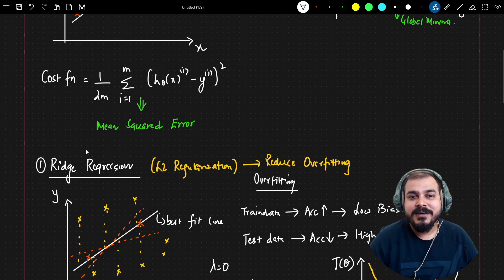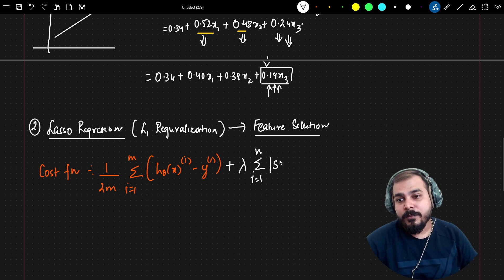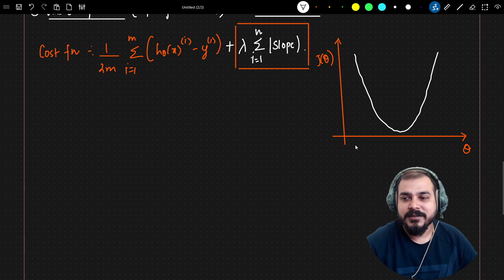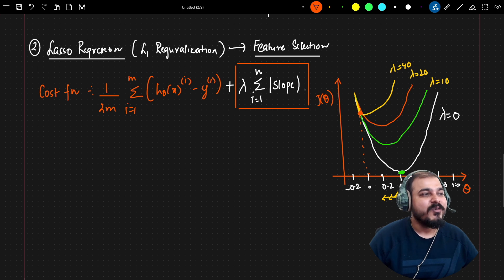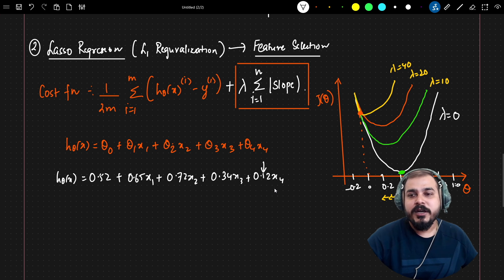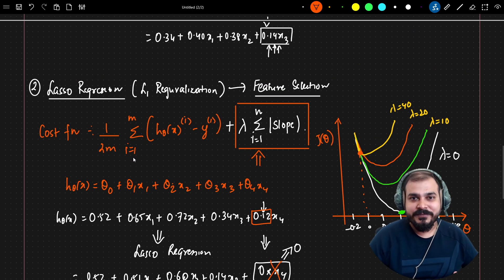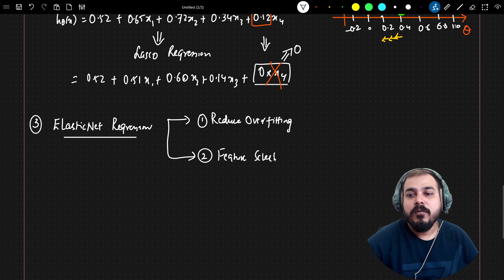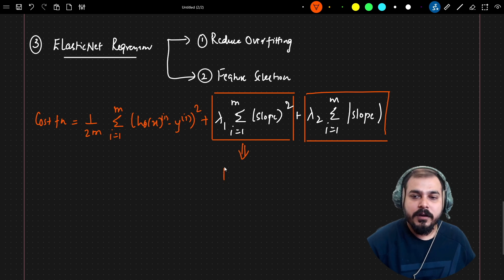Lasso And ElasticNet Regression in Machine Learning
Join us for a thrilling exploration of Lasso and ElasticNet regression, powerful tools that shrink features and tackle the perils of overfitting!

Imagine this:

Analyzing gene expression data: With thousands of genes, how do you identify the few truly influential ones? Lasso and ElasticNet help you focus on the key players.

Building a recommendation system: With countless user preferences, how do you personalize recommendations effectively? These techniques guide you towards the most relevant factors.

Boosting model interpretability: By reducing feature influence, you gain a clearer understanding of what drives your model's predictions.

This video empowers you with:

The core concepts of Lasso and ElasticNet: Understand how they penalize model complexity, shrinking less important features and promoting sparsity.

Visualizing the impact of regularization: See how different regularization parameters control the level of feature shrinkage and model complexity.

Choosing the right technique: Explore the strengths and weaknesses of Lasso and ElasticNet, learning which is best suited for your specific data and problem.